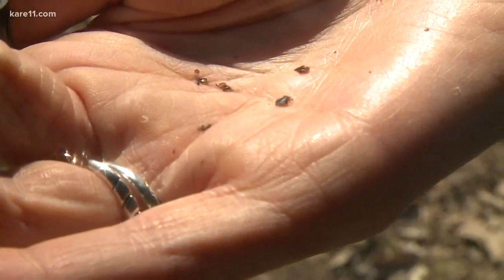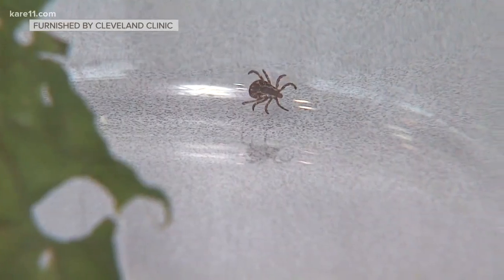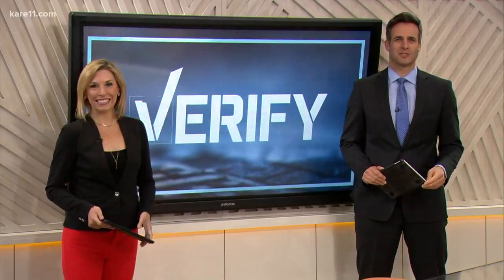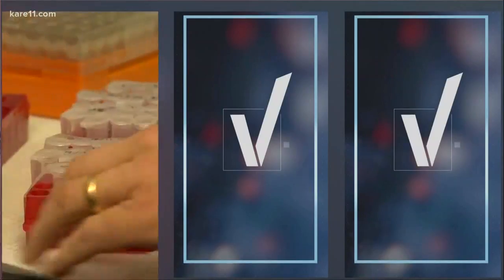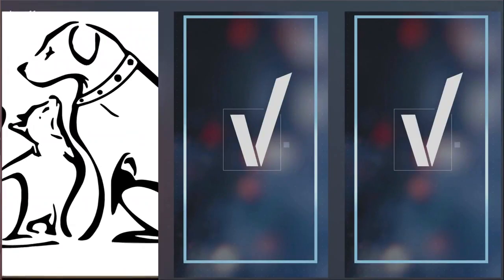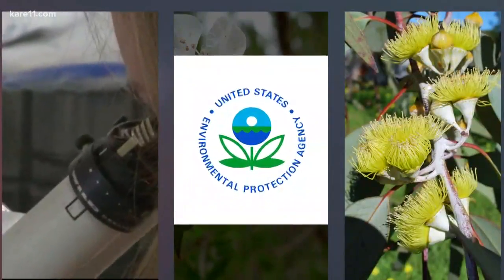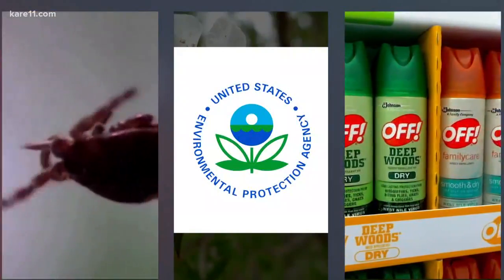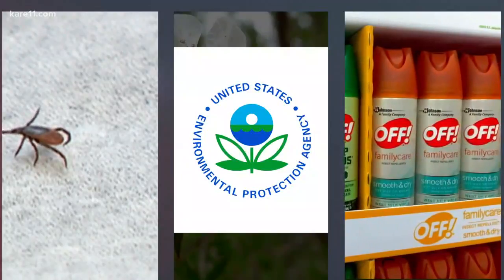VERIFY: Can tea tree oil repel ticks?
A viewer said she's seen posts on Facebook claiming tea tree oil can repel ticks. Our Verify team talked to the experts.